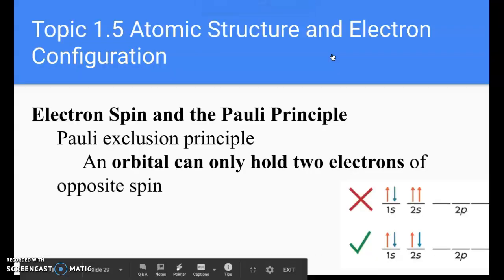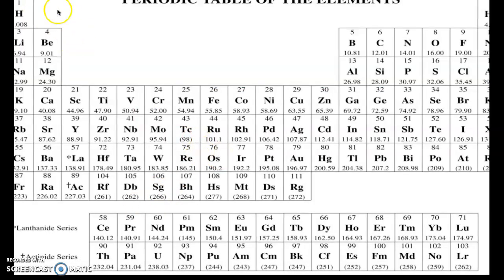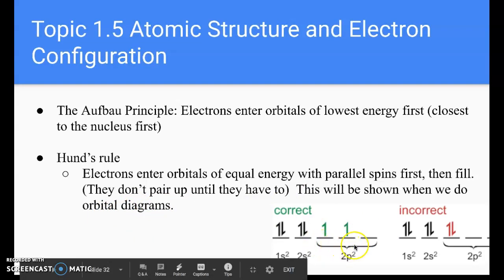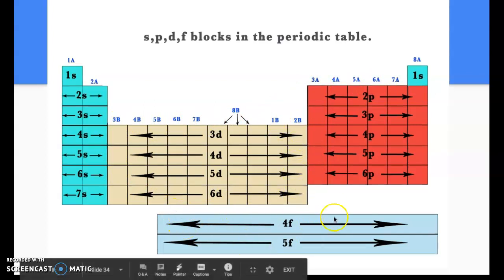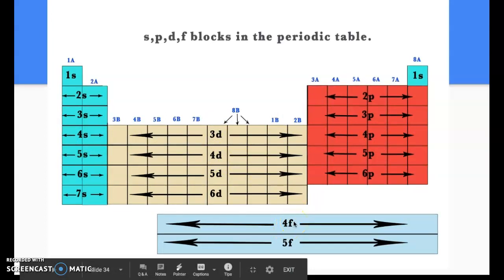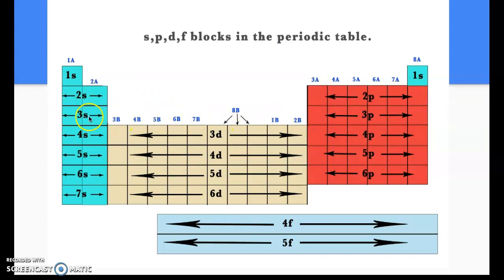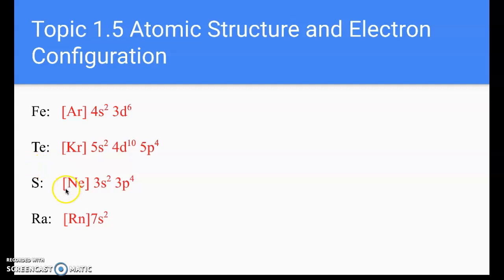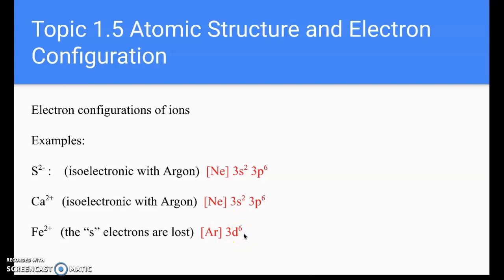AP Chem 1.4-1.5 Part2